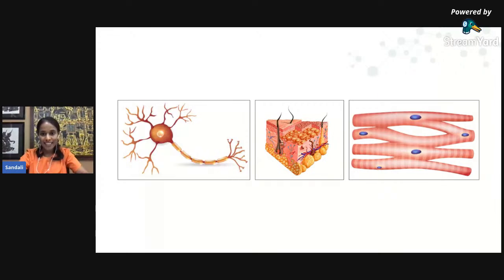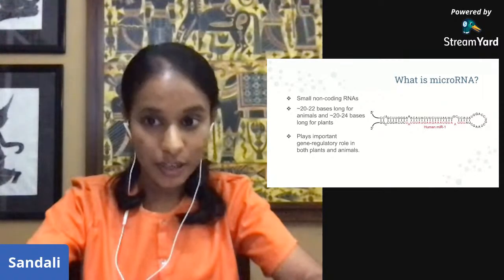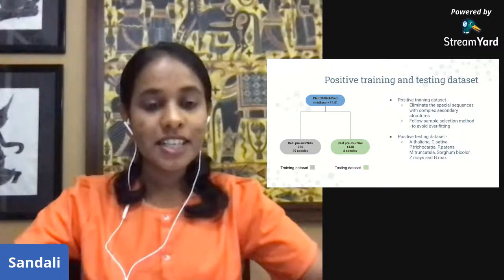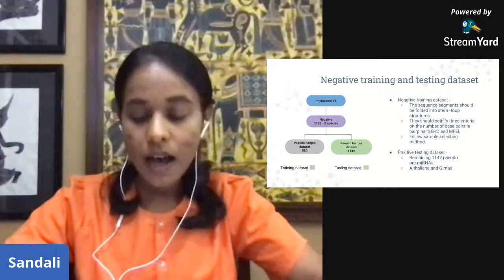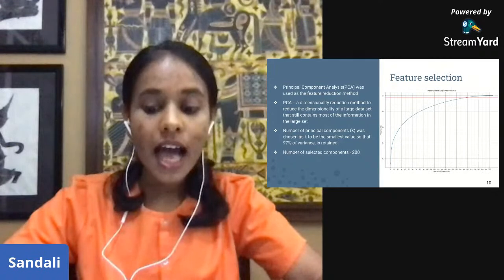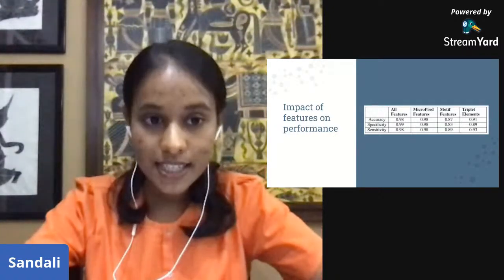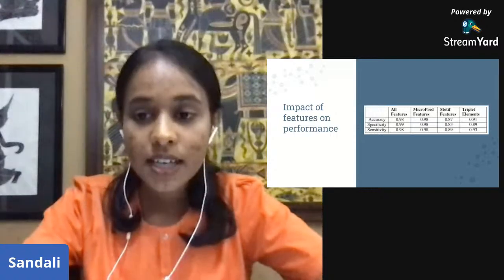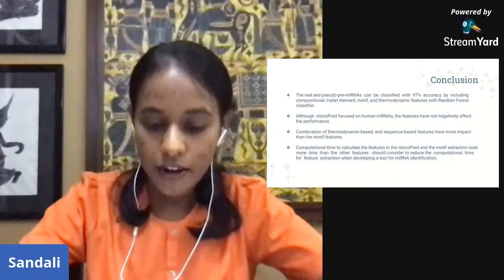An accurate plant pre-microRNA classifier with feature impact analysis - Sandali Dewni Lokuge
Abstract:
MicroRNAs (miRNAs) are endogenous small noncoding RNAs that play a vital role in post-transcriptional gene regulation. It is difficult to classify real and pseudo-pre-miRNAs in plant species than that in animals since plant pre-miRNAs are more diverse than the animal pre-miRNAs. Hence, this study focused on classifying real and pseudo miRNAs in plants. We propose a  machine learning model based on a 280 feature set including compositional, triplet element, motif, and thermodynamic features. We tested and compared classification performances considering different feature sets and four classifiers. Random Forest classifier with all 280 features shows the best classification performance with 97% accuracy for the training dataset.  It is shown that using the mentioned features can achieve higher accuracy than the past studies and the proposed approach is adequate to classify miRNA in plants.